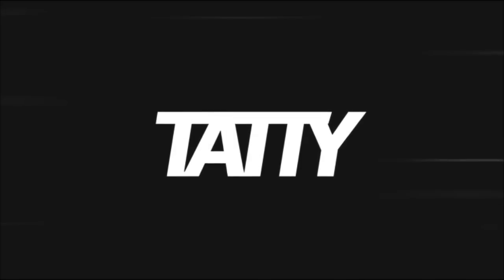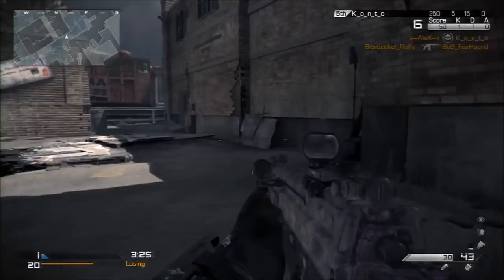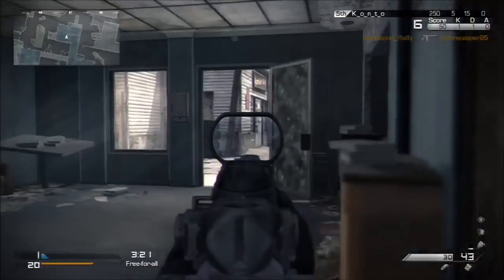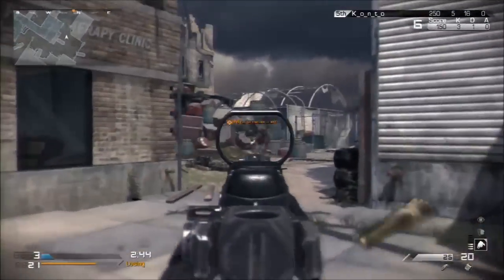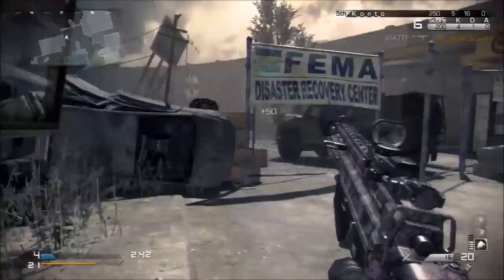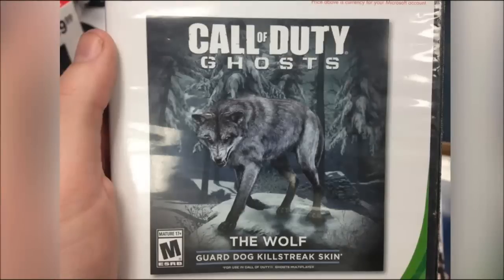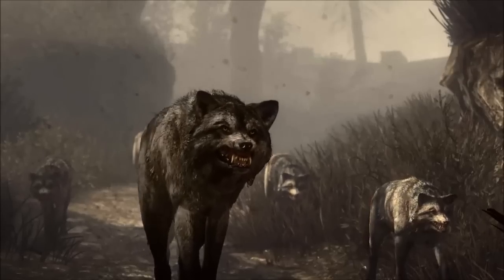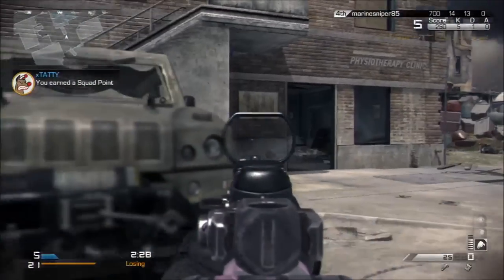COD: Ghosts - NEW "WOLF" KILLSTREAK SKIN!! How to Get WOLF Killstreak in Ghosts Multiplayer! (DLC)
New Call of Duty Ghosts Wolf Killstreak Skin will be up for sale as Micro DLC from December 12th according to a new leak of info.